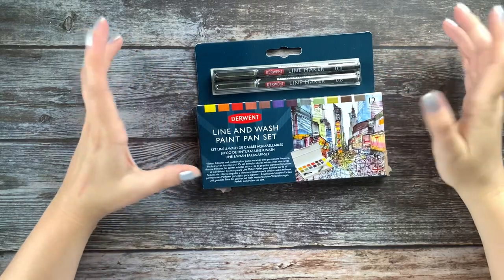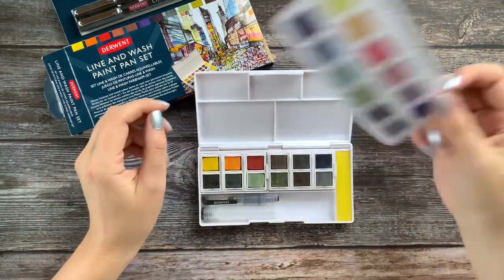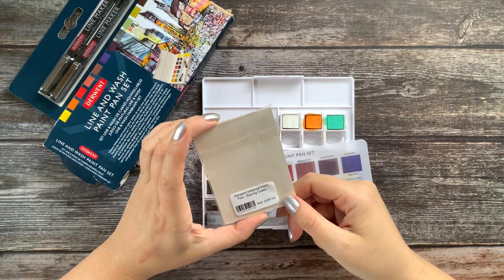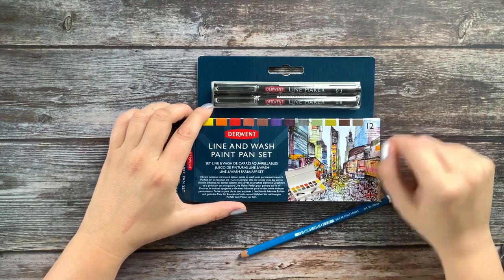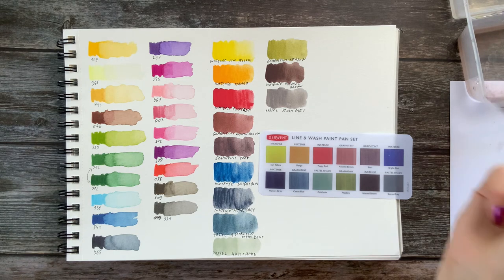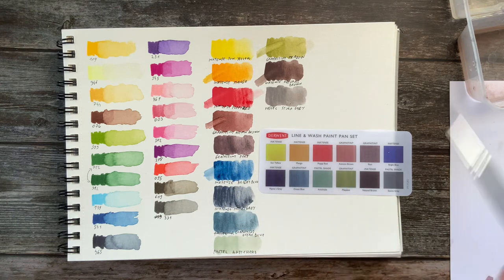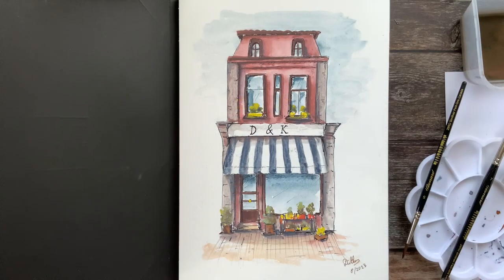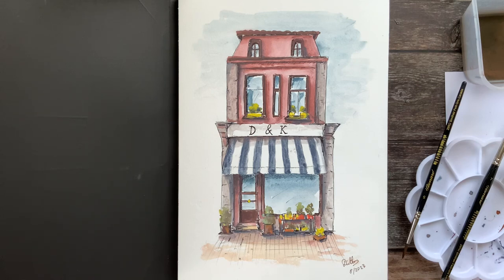Derwent Line and Wash Paint set + Line and Wash watercolor painting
Derwent Line and Wash Paint set
Canson XL Watercolor paper
Paul Rubens 100% cotton paper